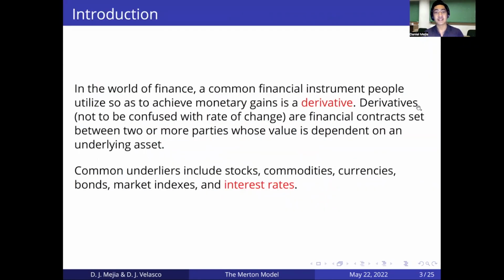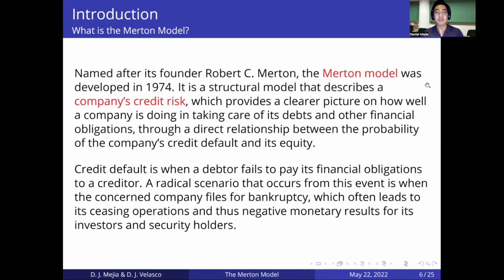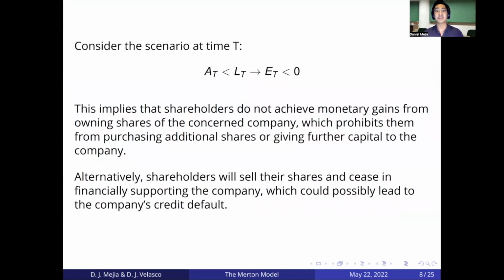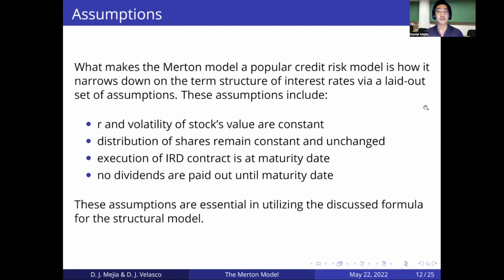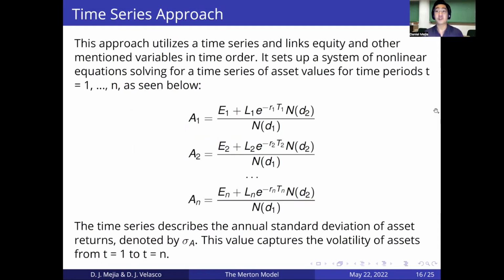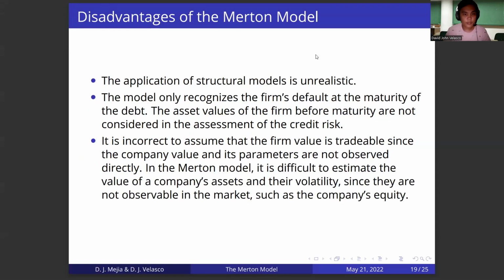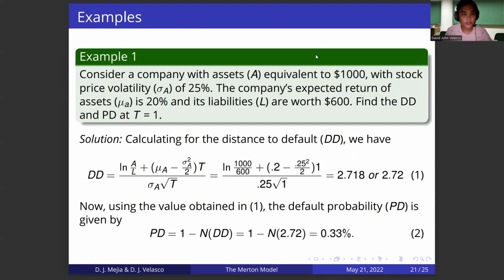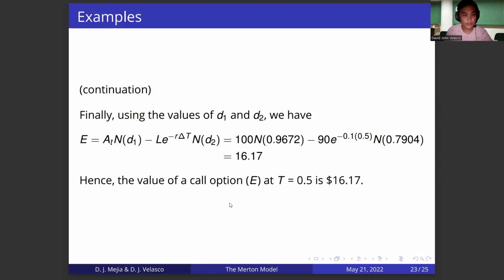The Merton Model by D.J. Mejia and D.J. Velasco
Oral Presentation on the Merton Model

Interest rate derivatives (also known as IRDs) are derivatives whose value is directly correlated with either a singular interest rate or a group of interest rates. The understanding of an interest rate's value could be seen as complex given that it is factored in by multiple influences, some examples being economic state, human interventions, and political matters. Because of this, one of the instruments used by traders and concerned parties to narrow down on an interest rate's movement over time is called a short rate model. Short rate models are used for a variety of different fields, including the assessment of a party's credit risk. Credit risk is a probability concerned with a borrower's failure to pay debt to its lending institution (i.e. borrower's change in credit quality), which leads to financial losses and possibly credit default. In this presentation, we will discuss one of the widely used and earliest forms of a short rate model that tackles this specific field: the Merton model.